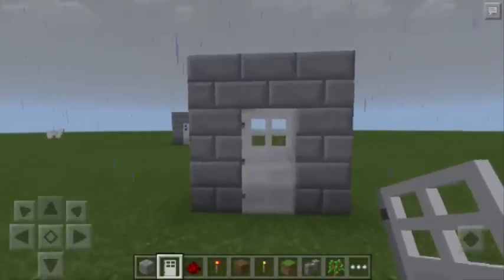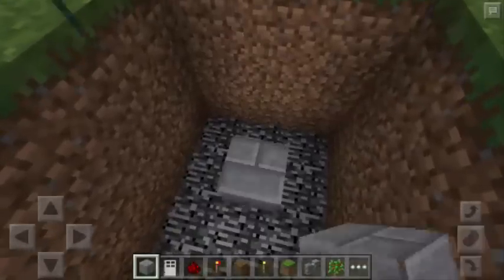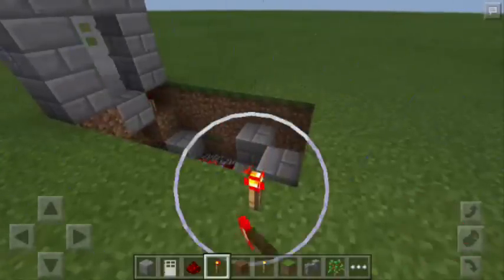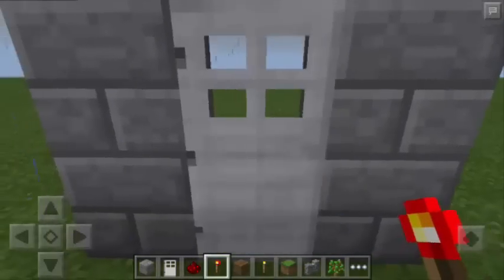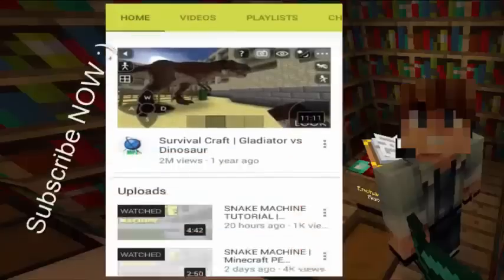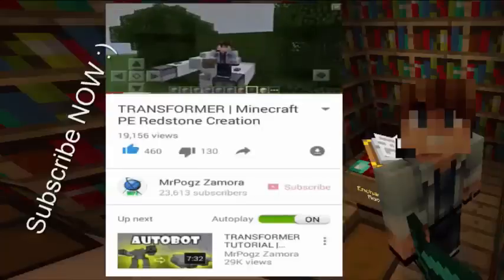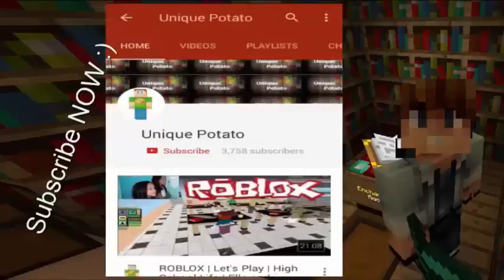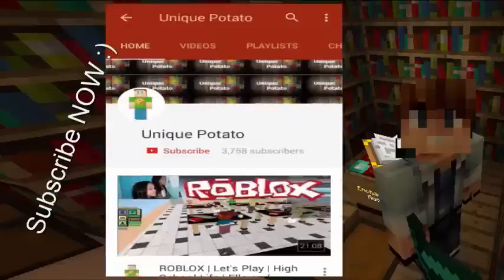REMOTE CONTROLLED DOOR TUTORIAL | Minecraft PE Redstone Contraption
ABOUT THE RC DOOR
It's just a simple door above the ground. But, a redstone contraption underneath makes this RC door work properly... :)